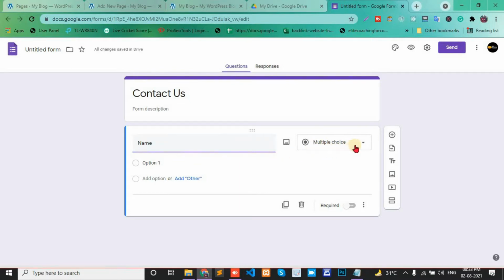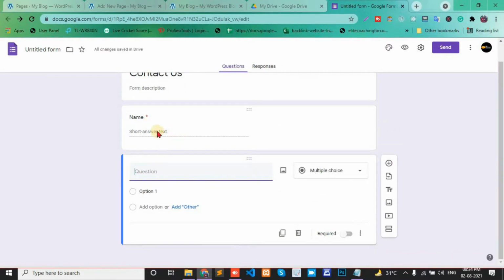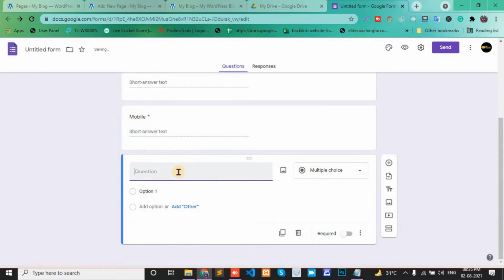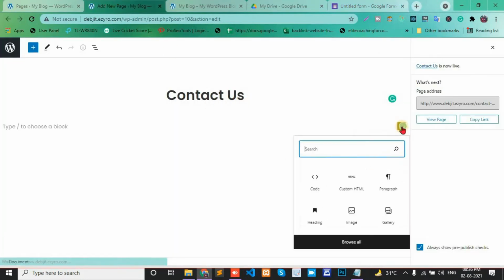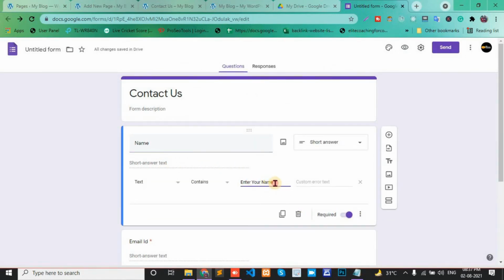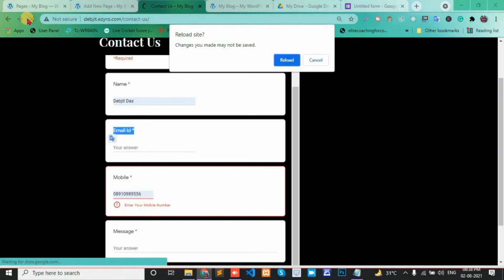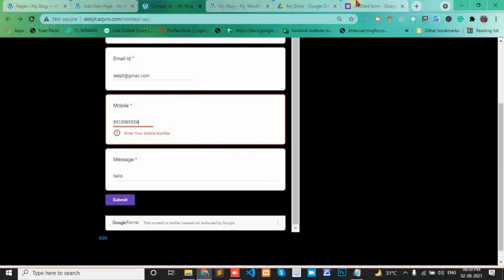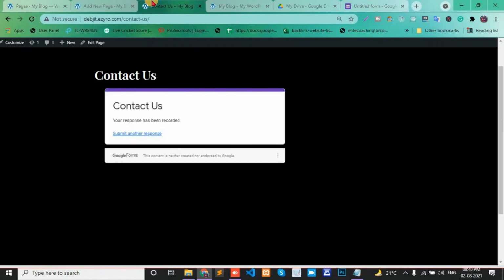WordPress add contact form without plugin || google contact form WordPress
This video shows you how to add your contact form without a plugin. I have shown you how to add the Google Contact Form to your WordPress website. Google Contact Form can be easily added without installing any plugin.